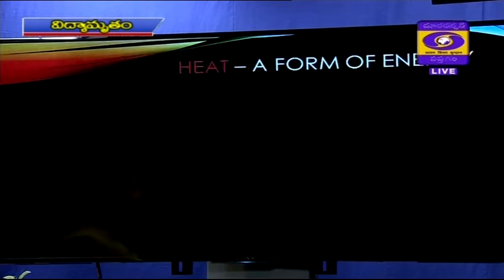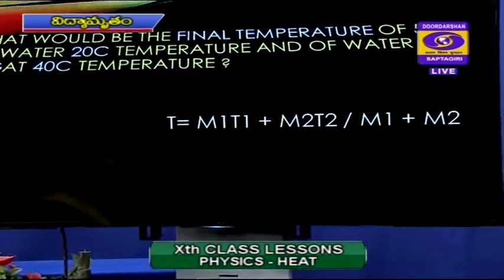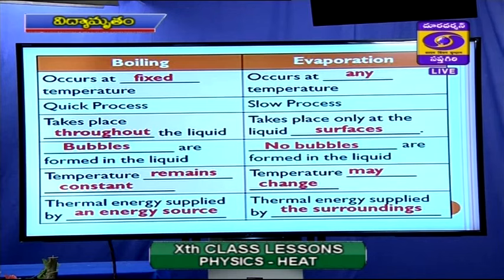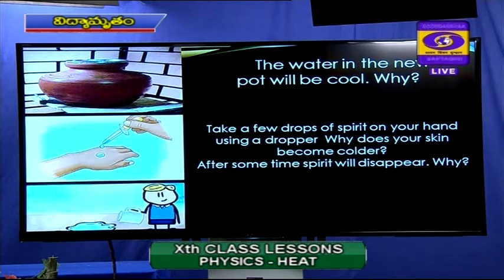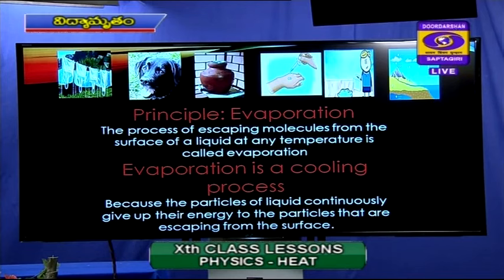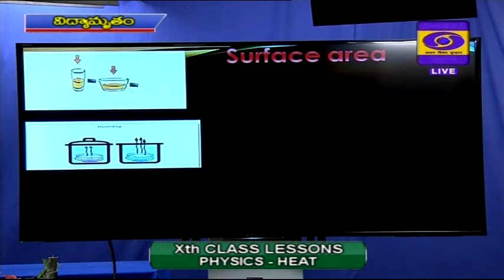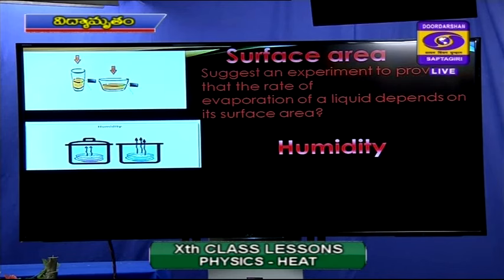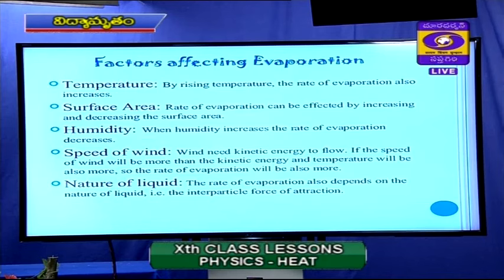DD SAPTHAGIRI-APSWREIS-VIDYAMRUTHAM-10TH PHYSICS-HEAT-09-04-2020 10:00AM